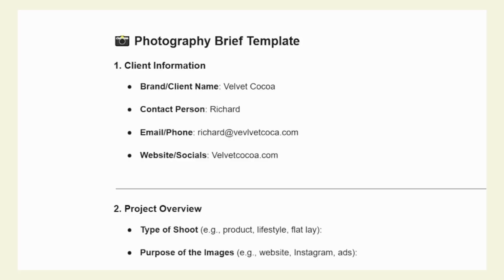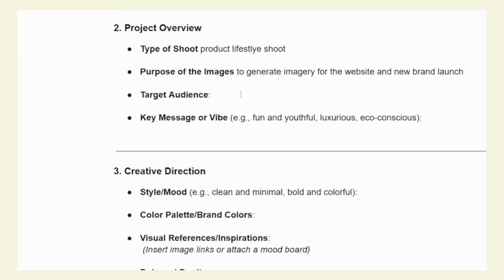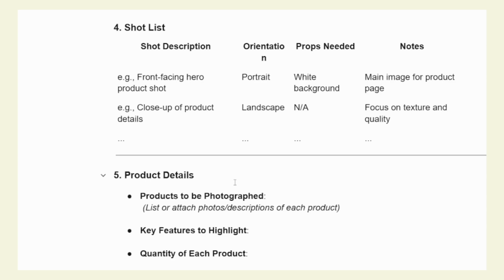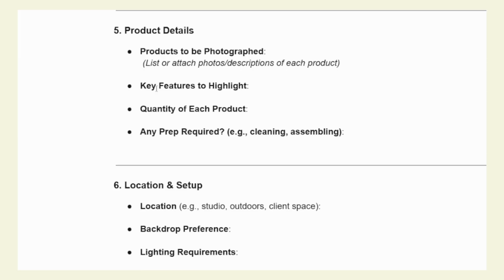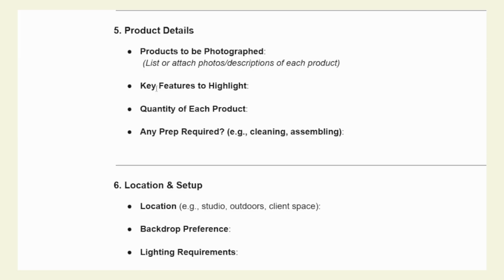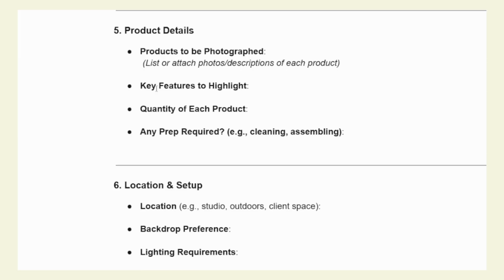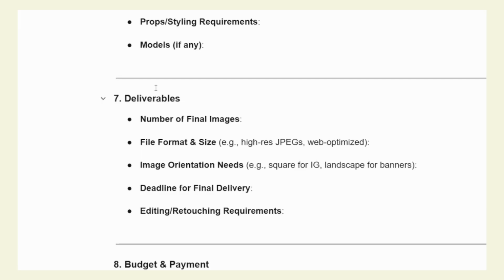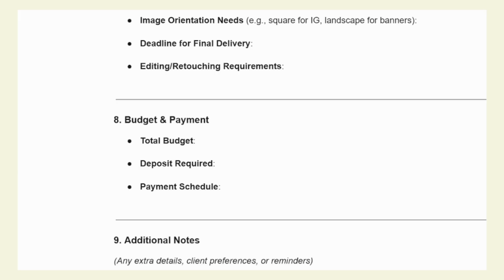Creating a detailed photoshoot brief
Learn how to create a detailed photoshoot brief that outlines goals, style, shot lists, and messaging for stronger marketing visuals.